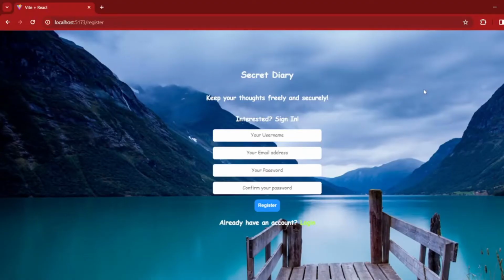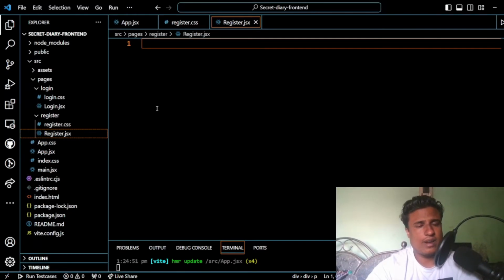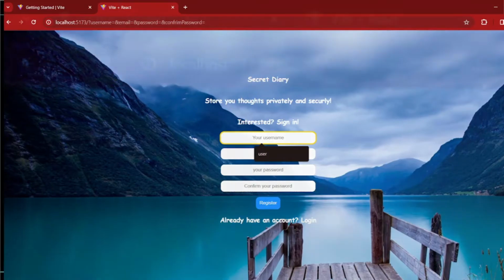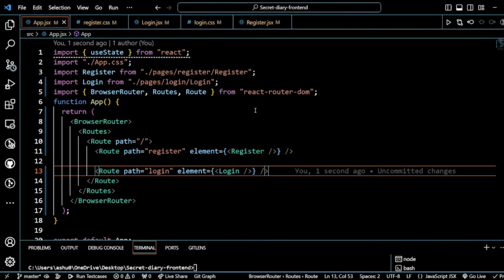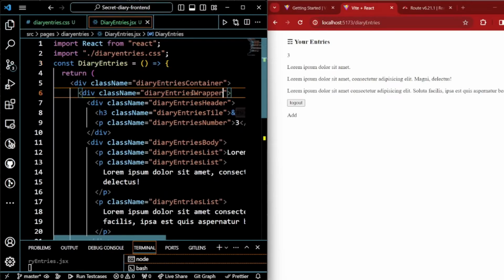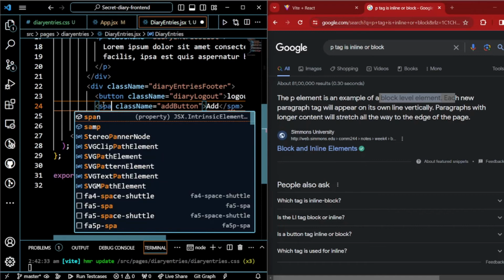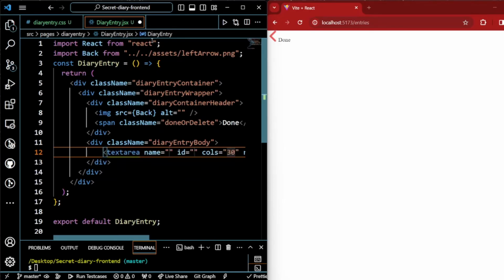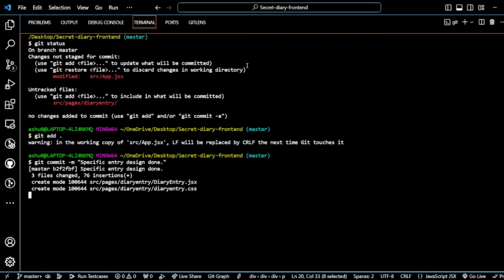Building 'Secret Diary' from Scratch | Part I: Front-End with React, HTML & CSS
🚀 Exciting News! After a brief hiatus, I'm back with a bang, and I've got something special for you. Welcome to the rebirth of the channel, where we're diving into the world of full-stack development with an array of thrilling projects. 🌐✨

In today's episode, I'm thrilled to kick off our new playlist with a project that's close to my heart - the 'Secret Diary'! 📔💻 We're not just building it; we're crafting it from scratch, piece by piece, line by line.

🔨 In the frontend, we're wielding the power of HTML, CSS, and React to create a seamless and beautiful user interface that'll make your jaw drop. Get ready for a design journey that's as aesthetic as it is functional!

⚙️ Turning the spotlight to the backend, we're harnessing the might of Django and Postgres to ensure our 'Secret Diary' not only looks good but also works like a charm behind the scenes. 🌐💡

But that's not all! The grand finale awaits as we'll be deploying our masterpiece LIVE! 🚀✨ Witness the magic as 'Secret Diary' goes from code to a fully functional web application, ready to be explored by you and the world.

Whether you're a seasoned developer or just starting, join me on this epic coding adventure. 🚀🔥 Don't miss out - the coding journey of a lifetime begins now! 💻✨ FullStack CodingMagic SecretDiaryProject CodingJourney WebDevelopment 🌐💻

0:00 Introduction
3:17 Project Demo
7:39 Project Setup
14:05 Register Page Design
53:20 Login Page Design
1:02:08 Linking Register and Login page using React-router-dom
1:19:12 DiaryEntries Page Design
2:12:26 DiaryEntry Page Design